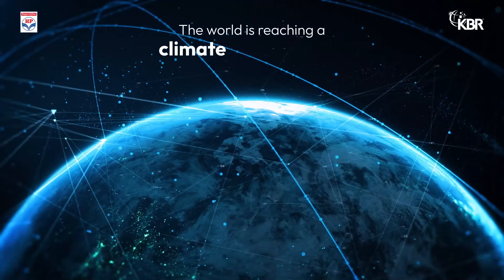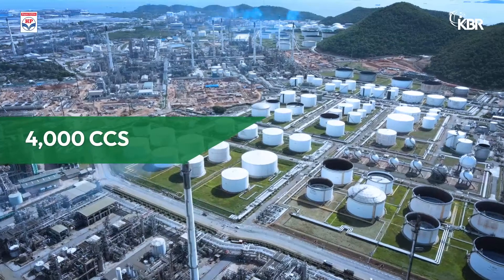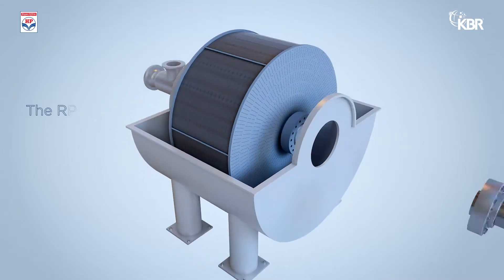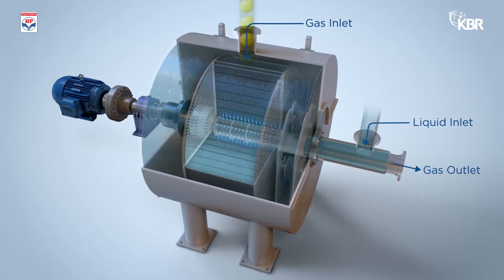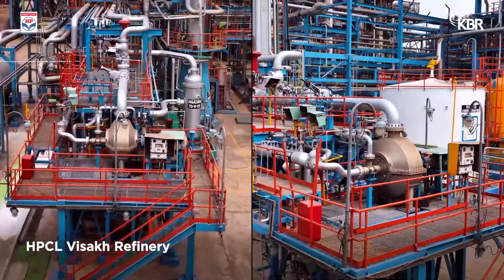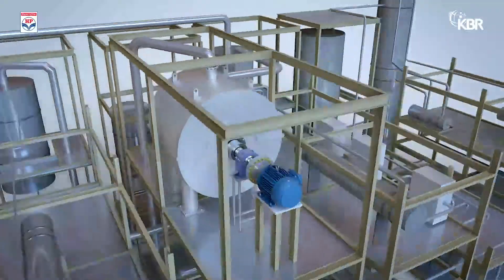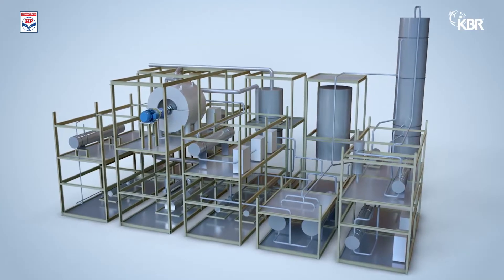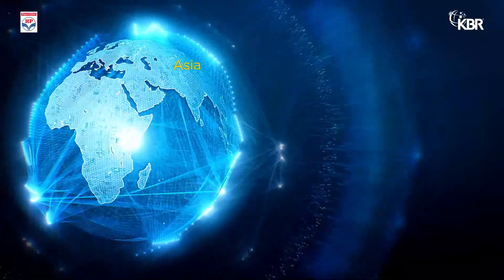KBR’s KCap(SM) Technology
KBR’s KCap(SM) process intensification technology is an advanced, next-generation solution for carbon dioxide capture utilizing HPCL’s patented Rotating Packed Bed (RPB).